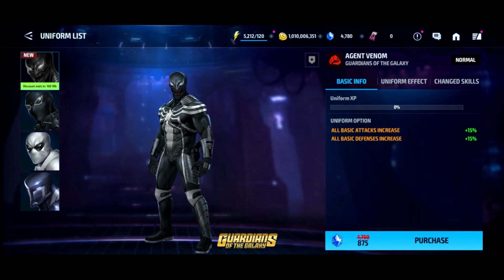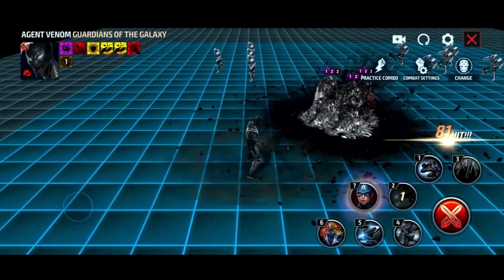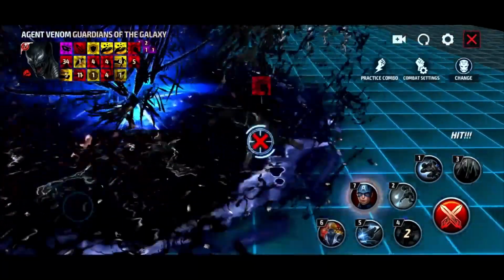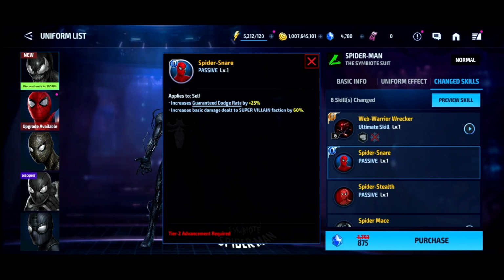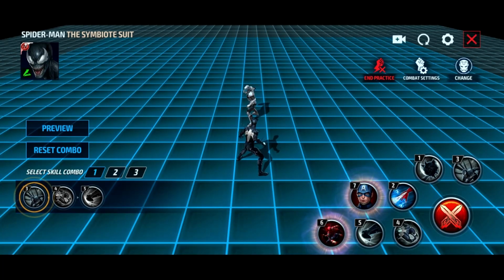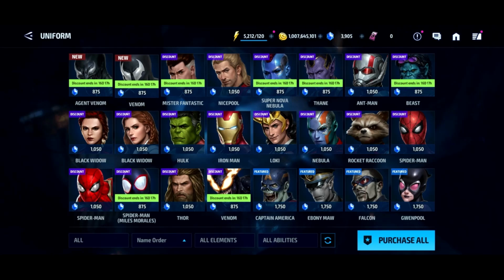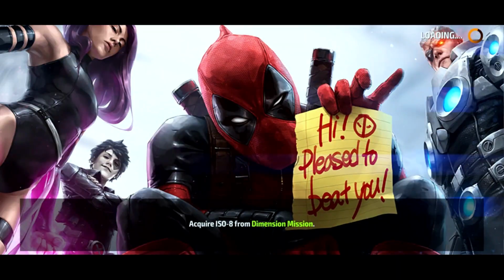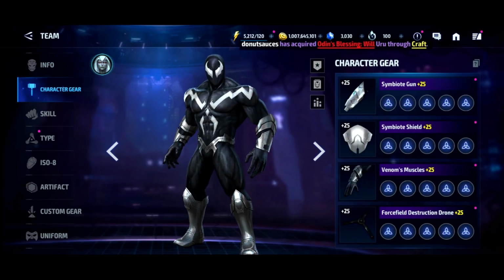Agent Venom, Spider-Man & Venom Uniform First Impressions (MFF)